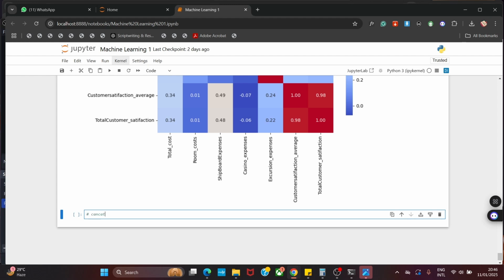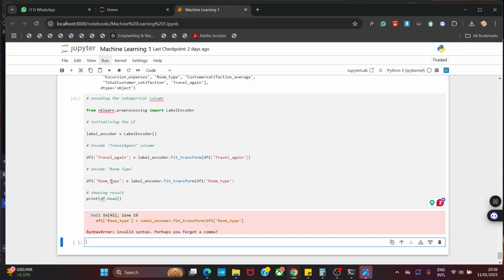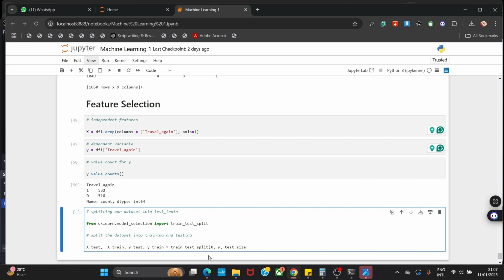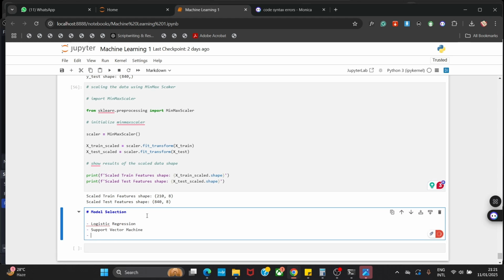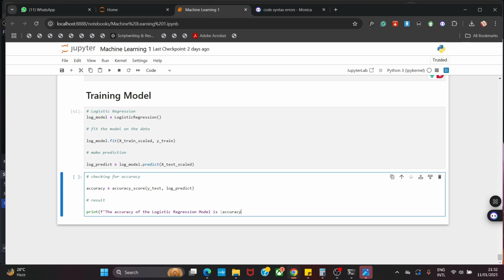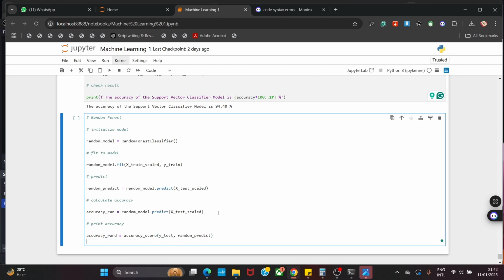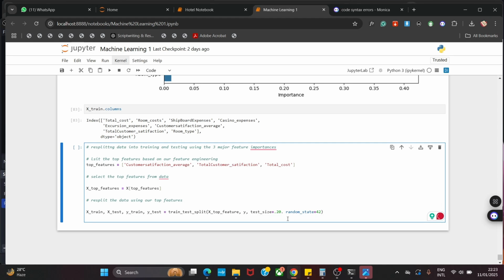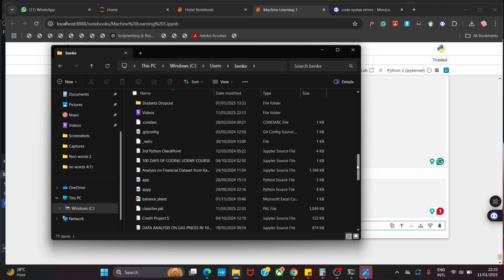Complete Machine Learning Project with Real-life Dataset | Beginner Friendly | Python | Part 5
In this part of the tutorial, we handled the entire model building.

Here we:
- Selected our models
- Imported our machine learning algorithms
- Split our dataset to test and train
- Trained our model
- Evaluated our model
- Performed feature engineering
- Saved our baseline model.

PS: The link to the dataset can be found in PART 1.